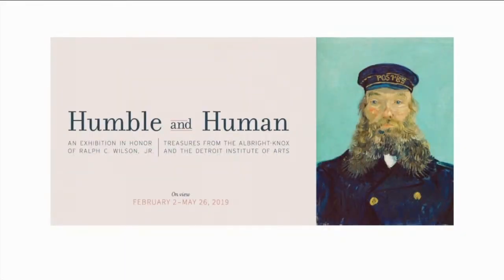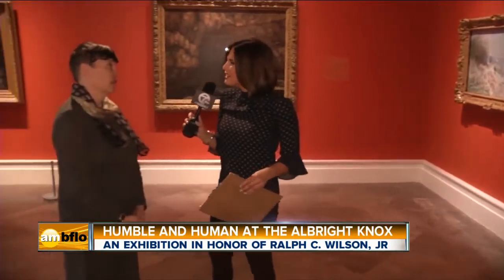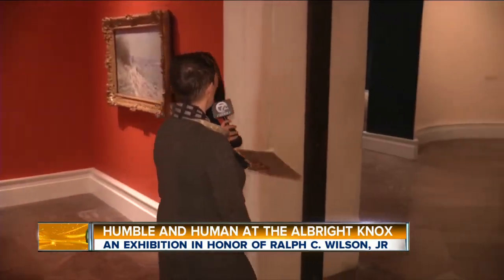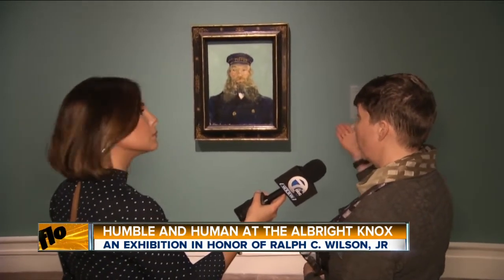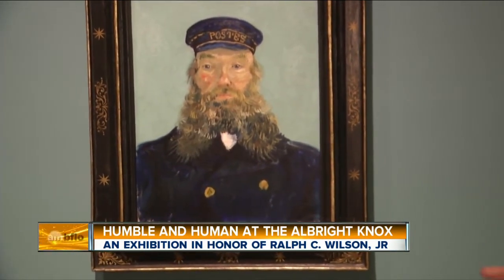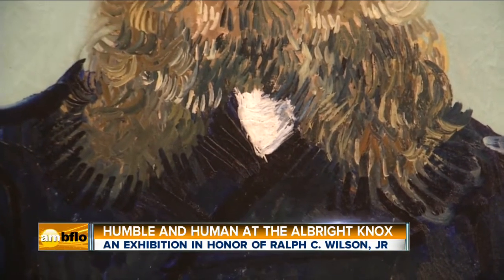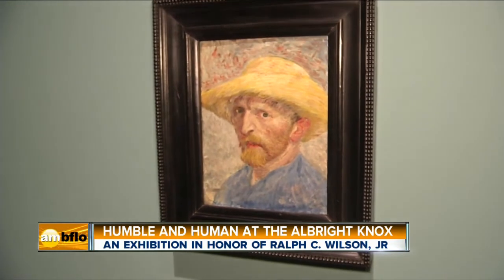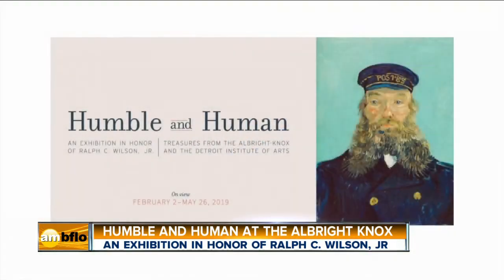Humble and Human at the Albright-Knox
Wouldn’t it be great to take a stroll through the Albright-Knox?  Currently, they are presenting a New Exhibition in Honor of Ralph C. Wilson, Jr.   The exhibition is co-organized with the Detroit Institute of Arts and will be hosted at the Albright-Knox through May 26th.